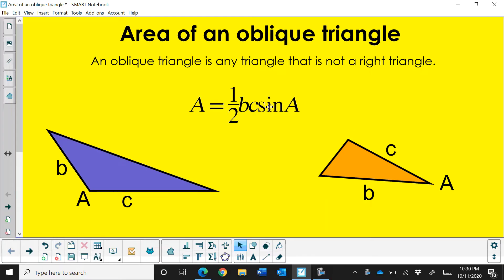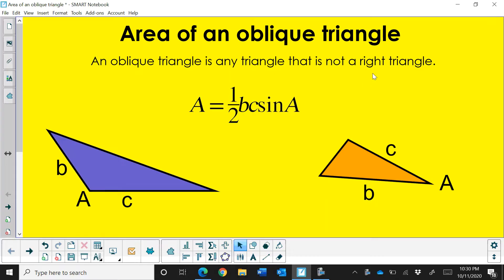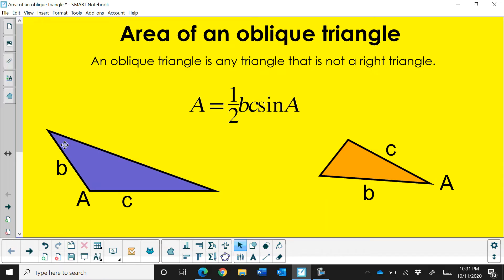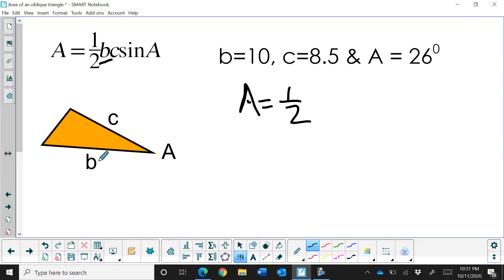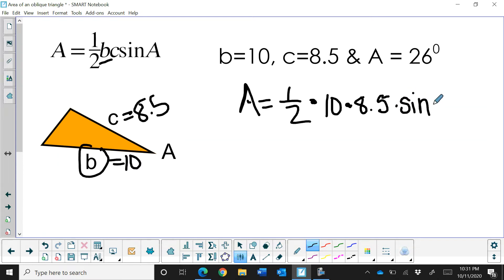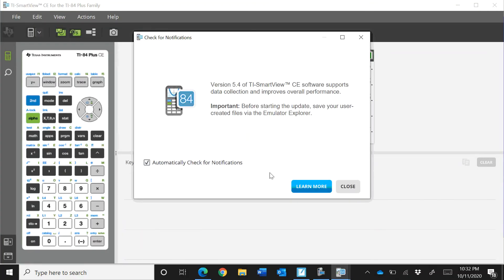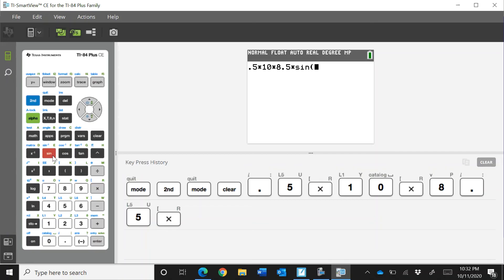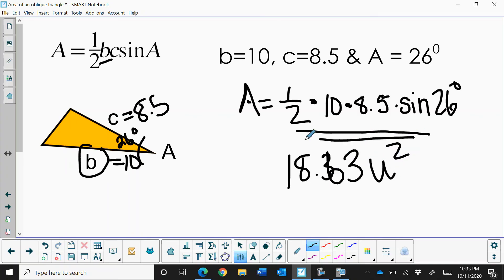Area of an oblique triangle- Finding the area of a triangle without the height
An oblique triangle is a triangle without a 90 degree angle.
The form for area for an oblique triangle equals 1/2 b * c (sin A)
The equation gives us a way to find the area of the triangle without needing to find the height of the triangle.
This means we can find the area of oblique triangles without needing to create right triangles.